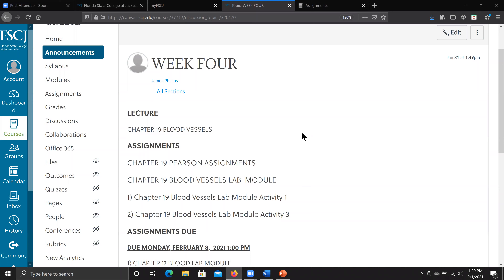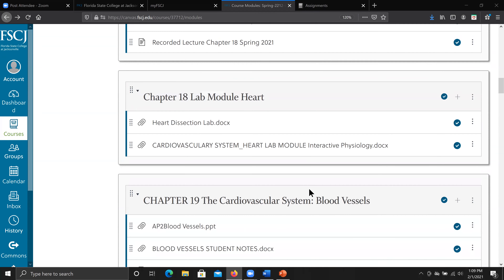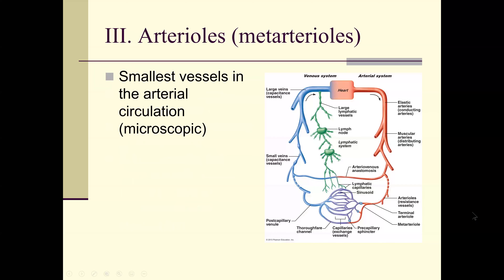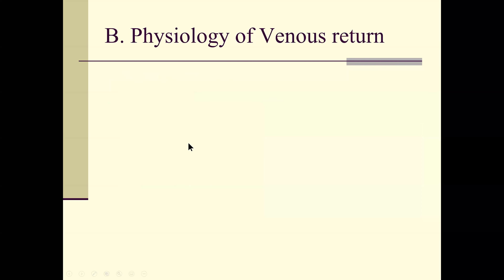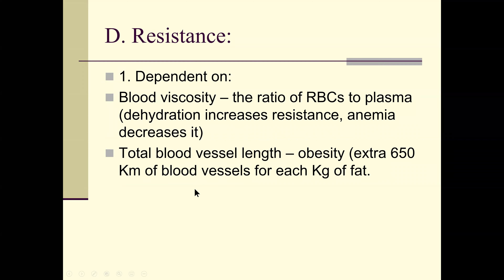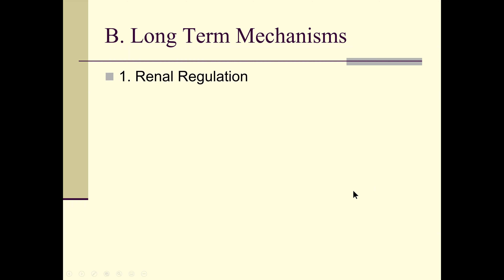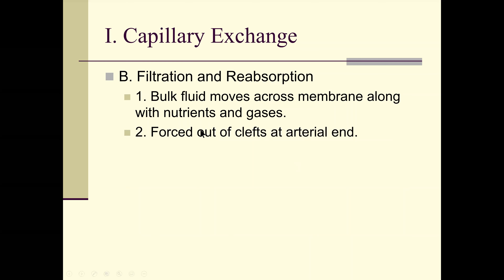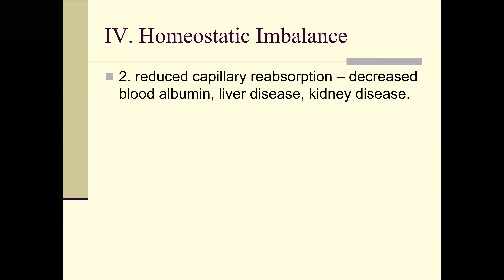Recorded Lecture Chapter 19 Spring 2021